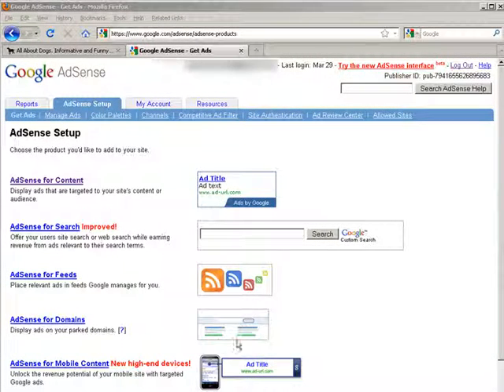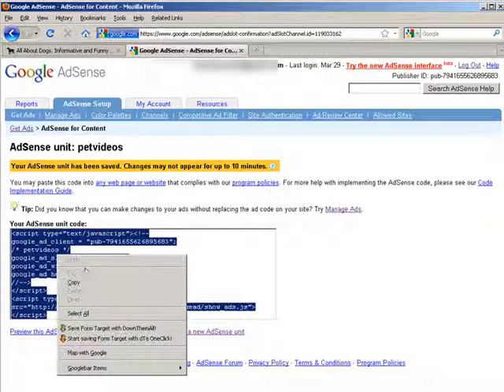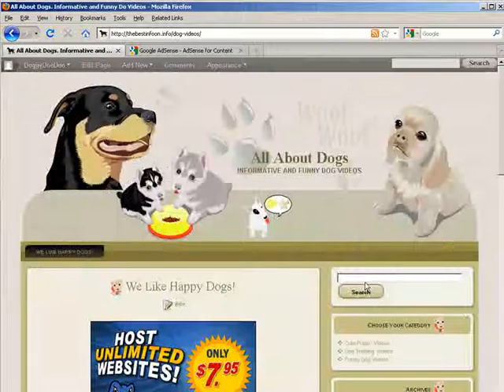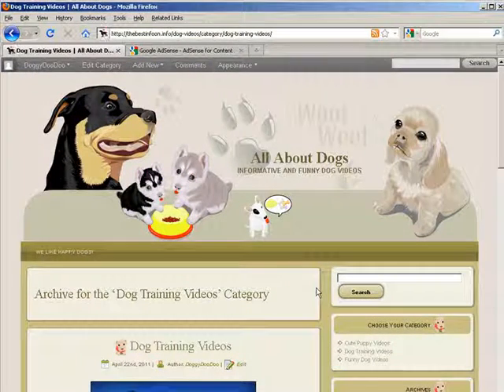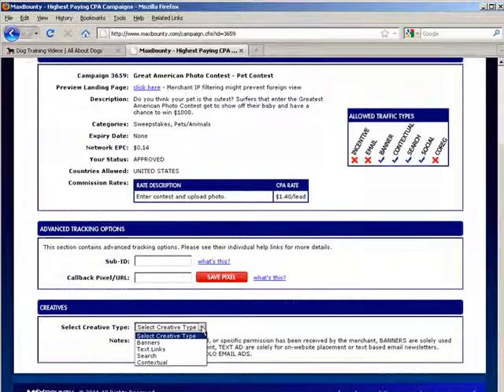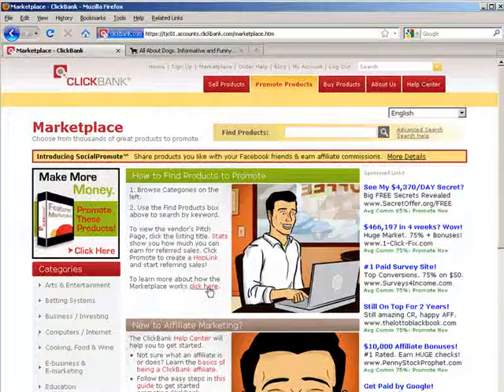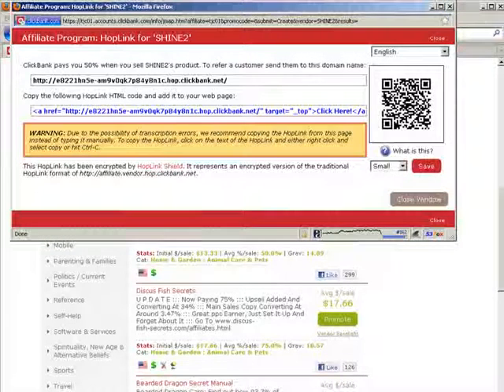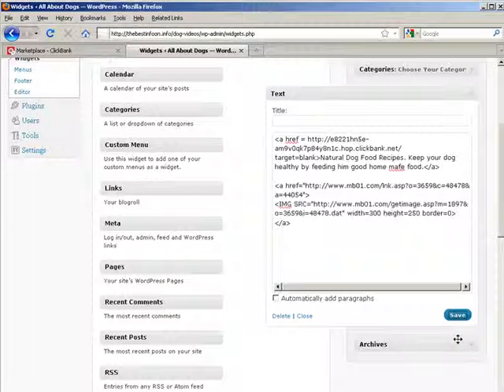How to Create your own Video Sharing Website Part 13 bargainhunterwarehouse.com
Part 13